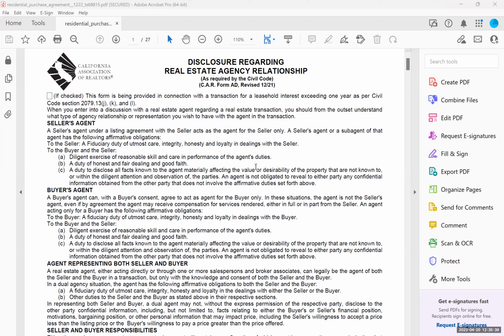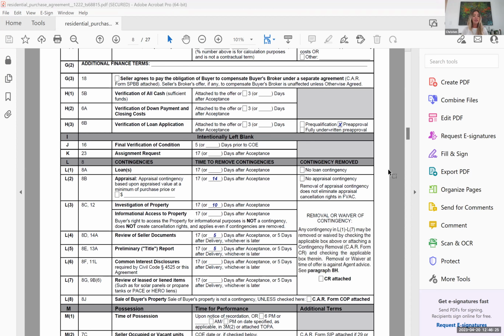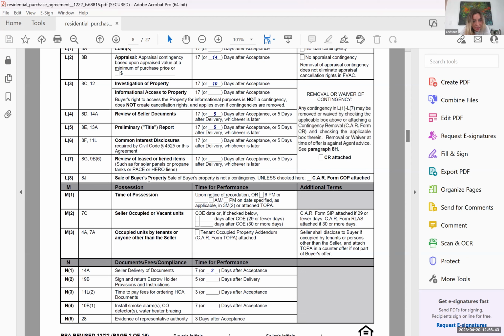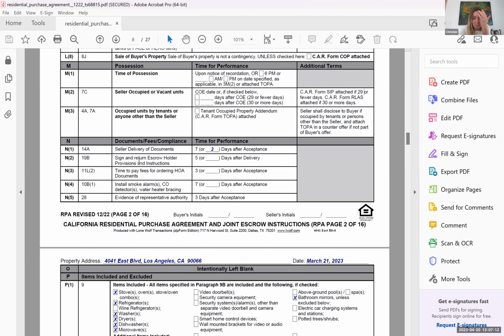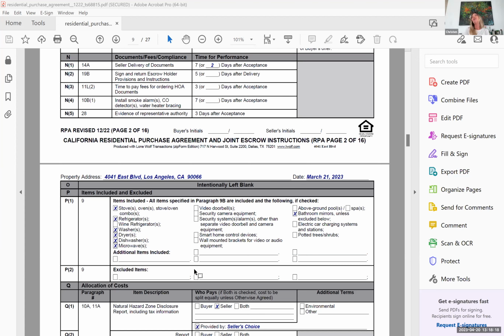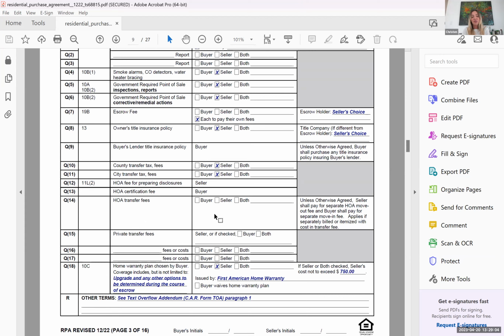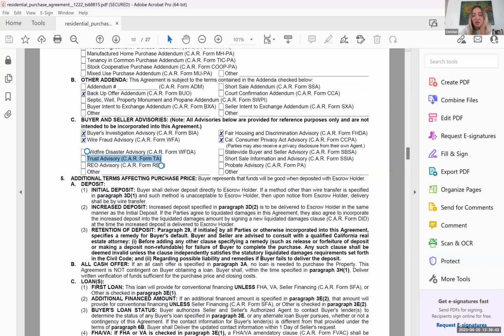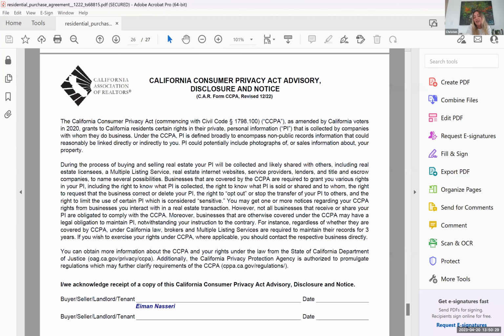REAL RealEstate - Residential Purchase Agreement Part 2